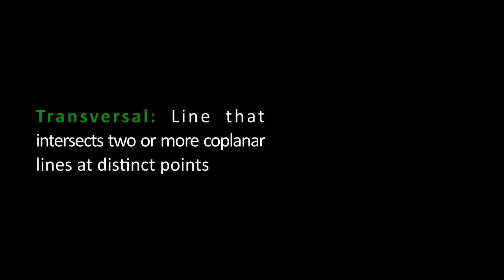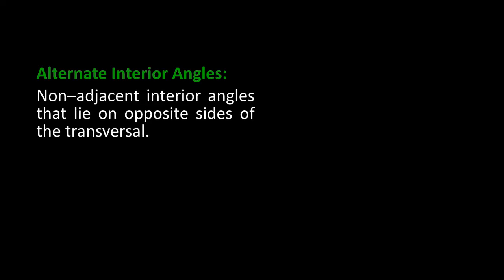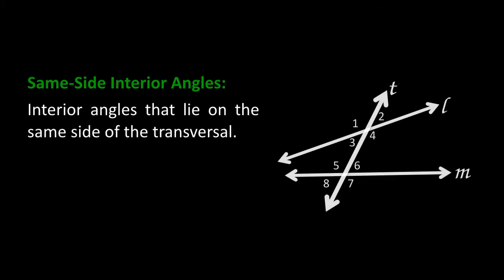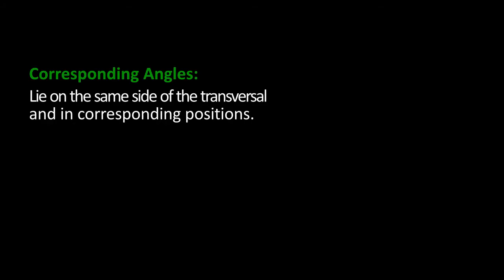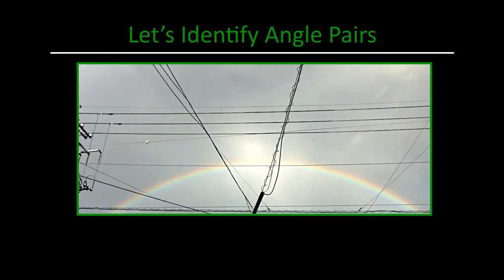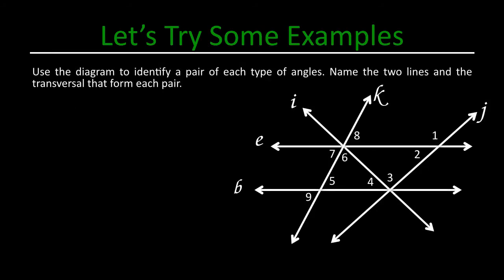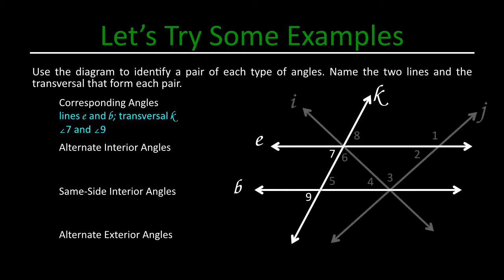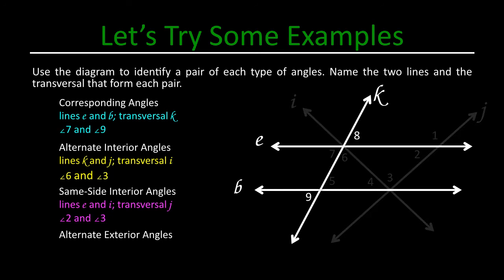3 1 1LinesandAngles